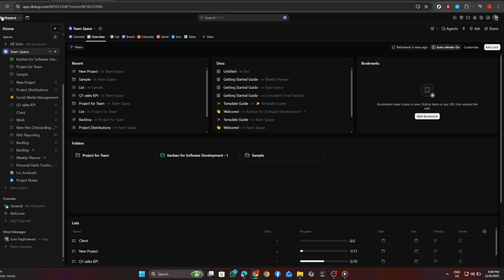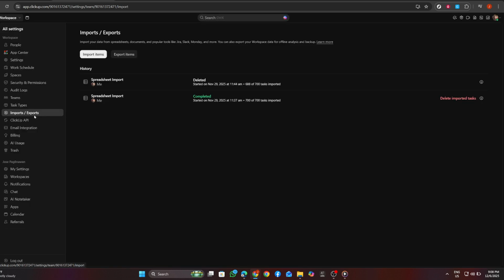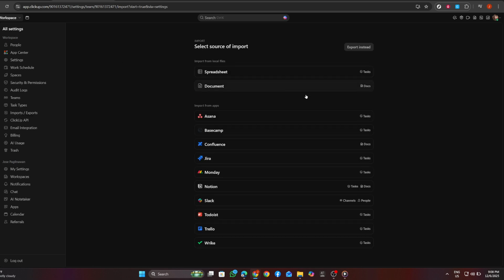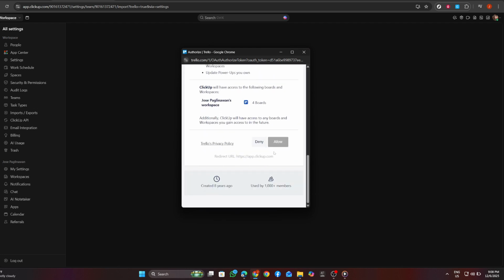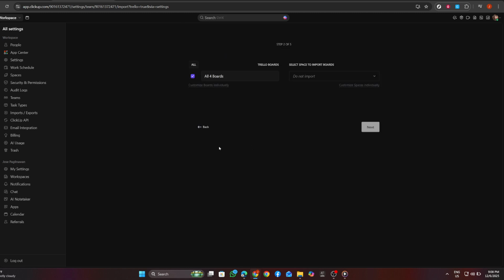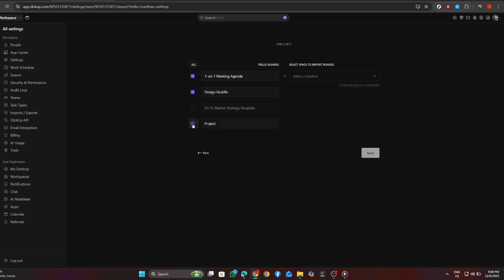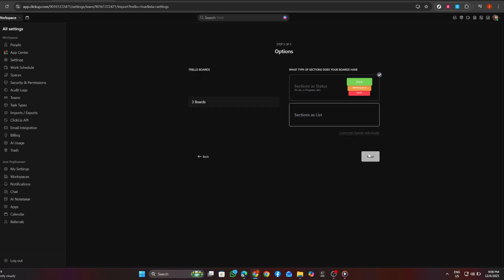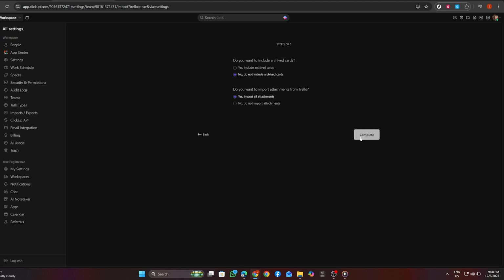How to import Trello boards to ClickUp [FULL GUIDE]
In todays video we cover How to import Trello boards to ClickUp